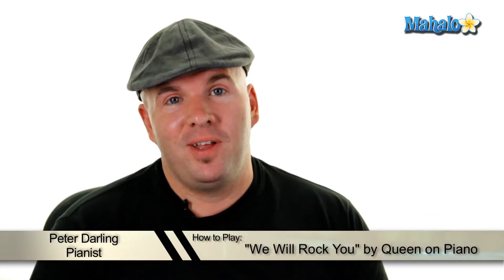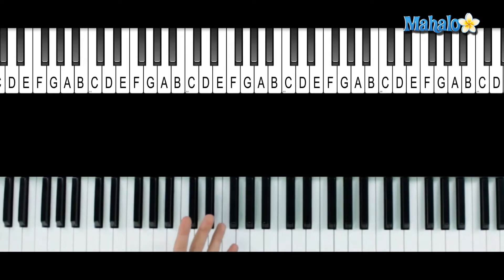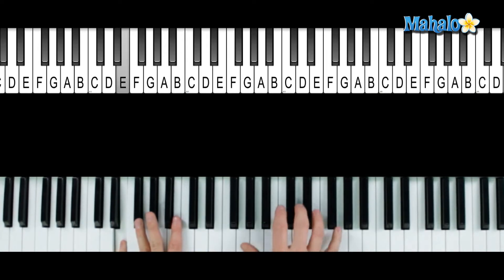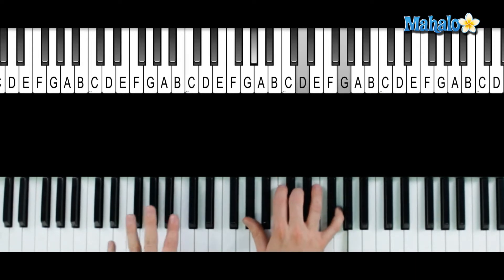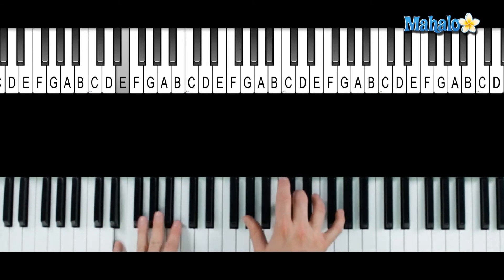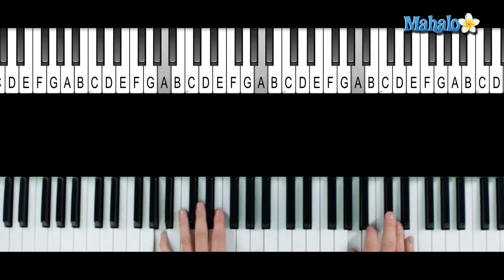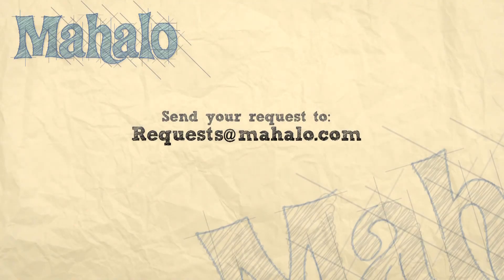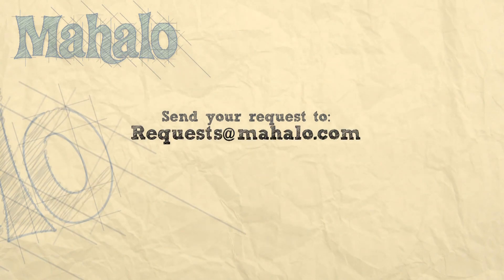How to Play "We Will Rock You" by Queen on Piano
Expert piano teacher Peter Darling shows you how to play the song "We Will Rock You" by Queen.